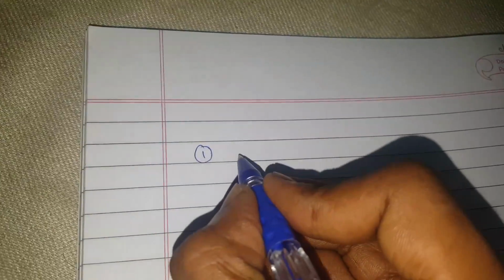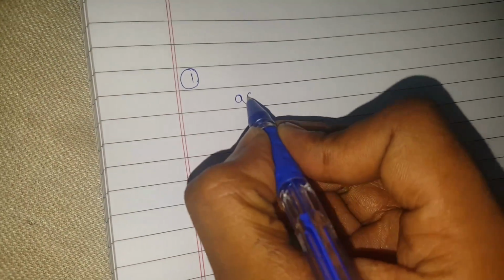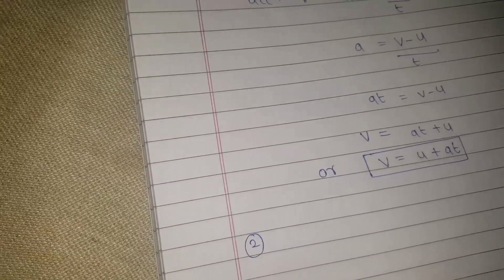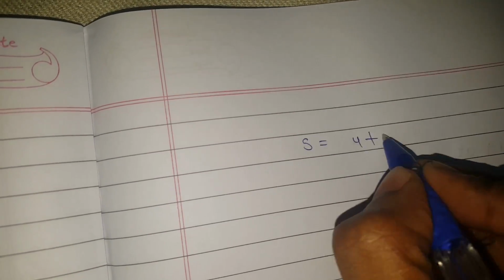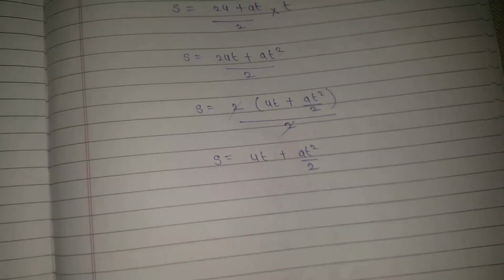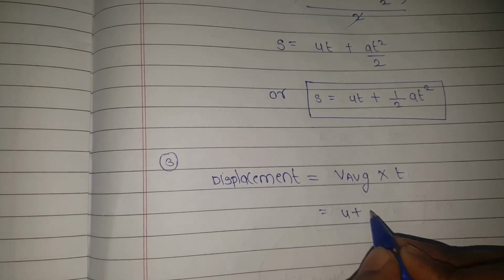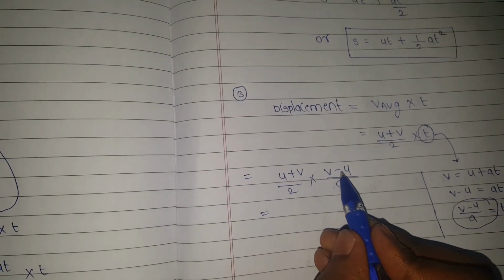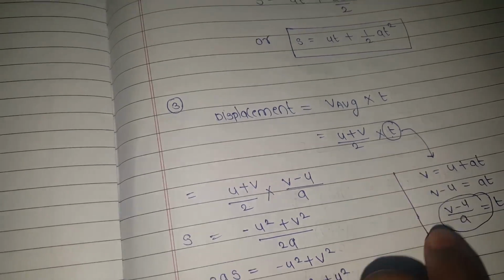Three equations of motion _learn physics with fun (because simply it is amazing)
A physics video in which you are gonna learn how to derive the three equations of motion.actually my sister wants this derivation who is in ninth class, she understand whatever i tell to her very nicely, by making complex  things simple, but this time i am far away from her, i am a medical student now,i thought who ever needed this derivations for any reason this could help them also. I know there are no hi-fi effects in this video but the main thing needed is covered..thanks to all